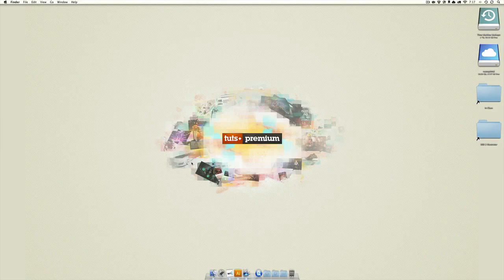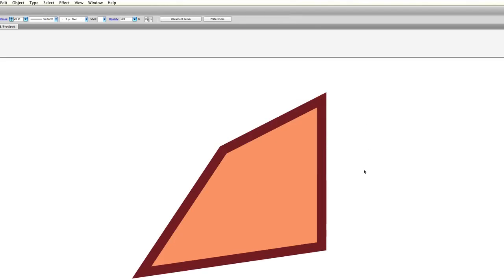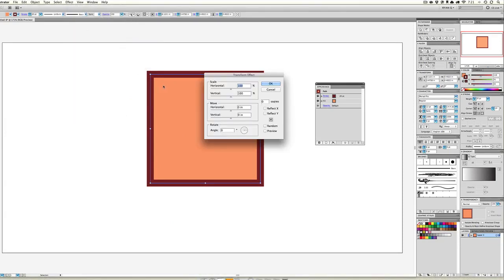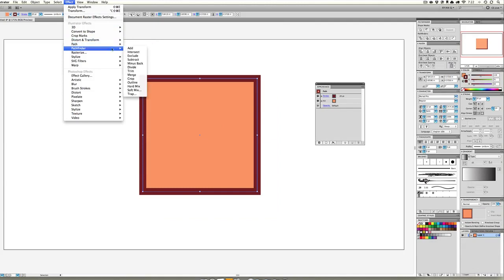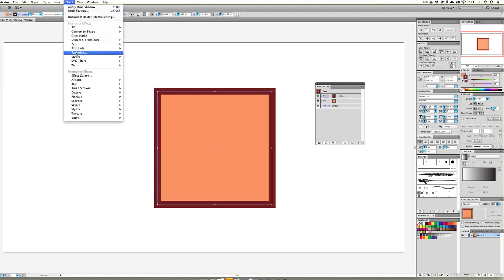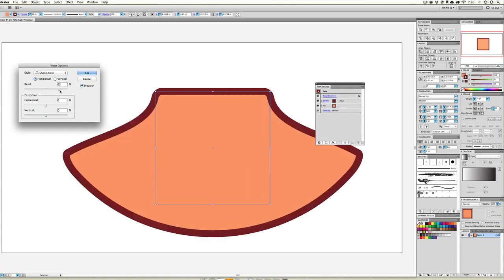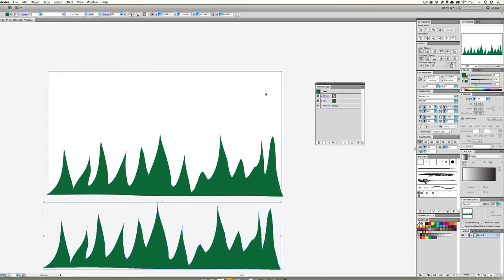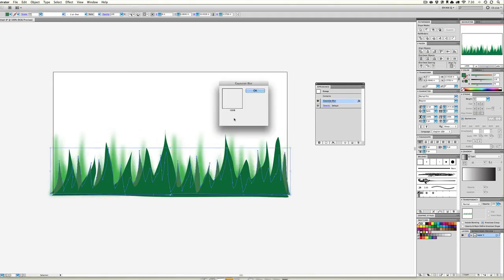26. Effects in Adobe Illustrator Day 26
Day 26

Effects in Adobe illustrator

30 Days to Learn Adobe Illustrator